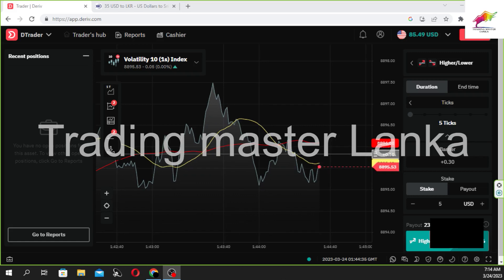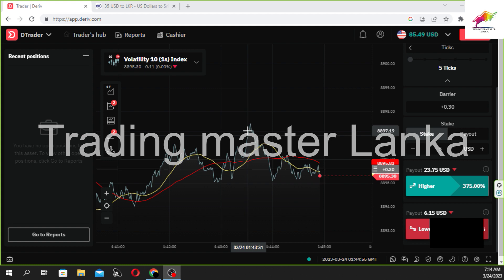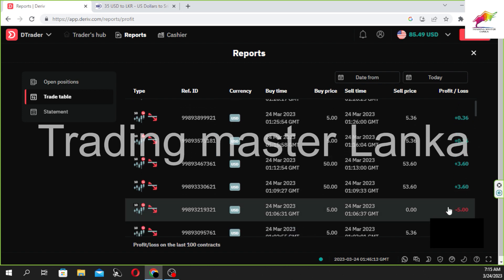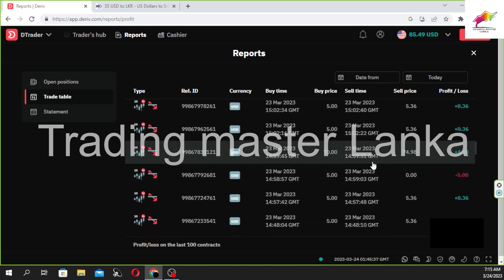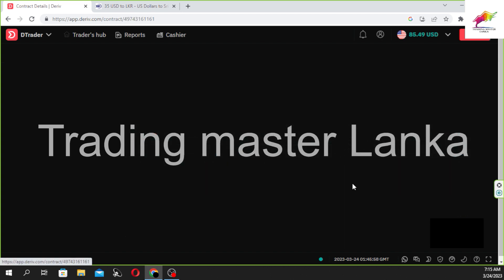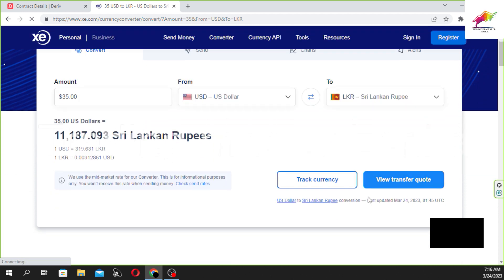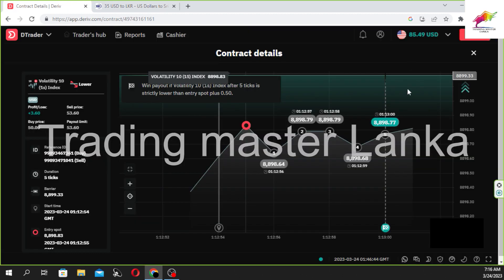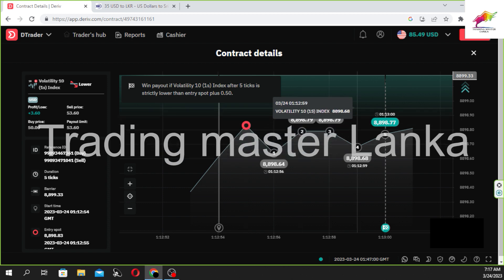binary treding අපෙන් හොඳම (strategies) ඉගෙන ගන්න එක් වෙන්න අපිත් සමග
*මසකට ලක්ෂයකට වැඩි ආදායමක් උපයන්න ඔබත් කැමතිද එක්වන්න අපි සමග.
වයස ප්‍රශ්නයක් නැත. ඔබ රැකියාවක් කරන අතරතුර Deriv.com,,olymptrade.com කර හැක.
*දිනකට පැය භාගයක් විතර වැඩ කර දවසේ ආදායම් උපයන්න.
*ඔබ ළඟ තිබෙන ස්මාර්ට් දුරකථනය වුවද trading කර හැක.
*ඔබ Trading වලට අලුත්නම් මුල ඉදන්ම Trading ඉගෙනගන්න කැමතිනම්   අපව සම්බන්ධ කරගන්න. ඒ වගේම Deriv.com ,, olymptrade.com කරලා ඔයා මේ වෙනකොට Loss වෙලානම්
දාන දාන Trade එක Loss යනවානම් ඔයාට මේ Trading වල තව ගොඩක් දේවල් තියෙනවා ඉගෙනගන්න ඒ
 හැමදේම ඉගෙනගන්න.

Trading ගැන කිසිම දැනුමක් නැති කෙනෙකුට වුනත් Deriv.com ,, olymptrade.com ගැන A-Z දැනුමක් ලබා දෙනු ඇත.

මේ හැමදේමත් සමග ඔයාට අපේ Personal Support ලබා දෙනු ඇත.
අපේ COURSE buy කරපු හැමෝටම පළවෙනි දවසේ සිටම අපේ COURSE වලට unlimited සහභාගි විය හැක
සියලුම පාඨමාලා ZOOM තාක්ෂණය හරහා පැවැත්වේ.

     Deriv.com ,, olymptrade.com සියලුම පාඨමාලා   රු: 15000.00 *මසකට ලක්ෂයකට වැඩි ආදායමක් උපයන්න ඔබත් කැමතිද එක්වන්න අපි සමග.
 හැමදේම ඉගෙනගන්න.

     Deriv.com ,, olymptrade.com සියලුම පාඨමාලා   රු: 15000.00

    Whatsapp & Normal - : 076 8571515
        Telegram Number  - :  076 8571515 මසකට ලක්ෂයකට වැඩි ආදායමක් උපයන්න ඔබත් කැමතිද එක්වන්න අපි සමග.
වයස ප්‍රශ්නයක් නැත. ඔබ රැකියාවක් කරන අතරතුර Deriv.com කර හැක.
ඔබ Trading වලට අලුත්නම් මුල ඉදන්ම Trading ඉගෙනගන්න කැමතිනම්   අපව සම්බන්ධ කරගන්න. ඒ වගේම Deriv.com කරලා ඔයා මේ වෙනකොට Loss වෙලානම්
 හැමදේම ඉගෙනගන්න.

* Trading ගැන කිසිම දැනුමක් නැති කෙනෙකුට වුනත් Deriv.com ගැන A-Z දැනුමක් ලබා දෙනු ඇත.
* Powerful Tick Strategy 100 Pack
* Powerful minutes Strategy 45 Pack
* Martingale System Formet
 * අප ආයතනය ලබා දෙන Strategy Pack වලට ඉදිරියට අපි හොයාගන්න හැම Strategy එකම free Add වේ.

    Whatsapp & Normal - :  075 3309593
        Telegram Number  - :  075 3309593